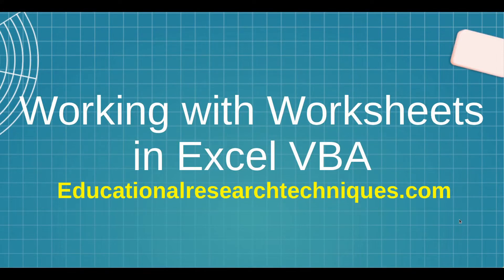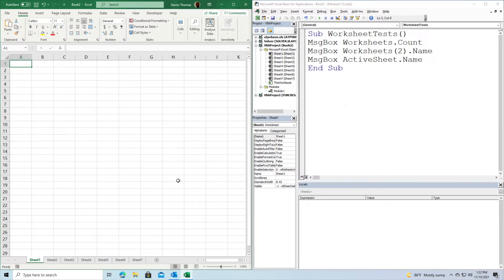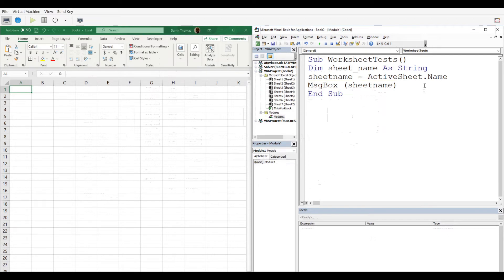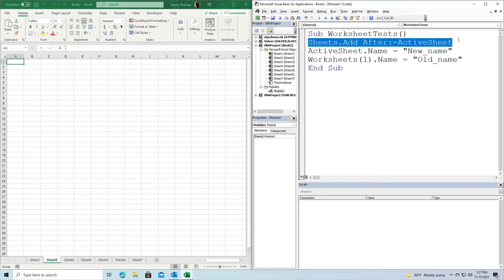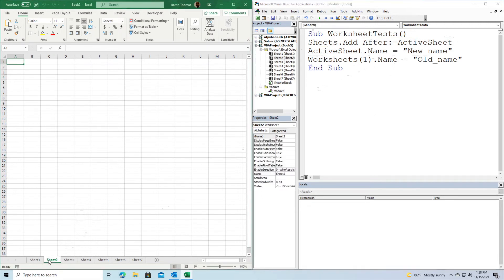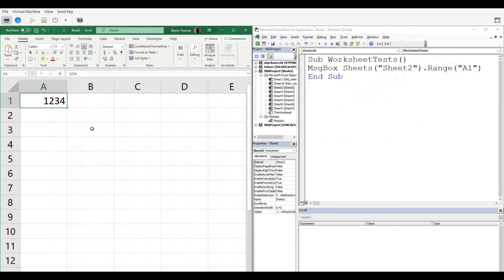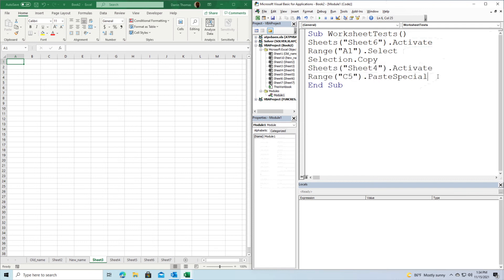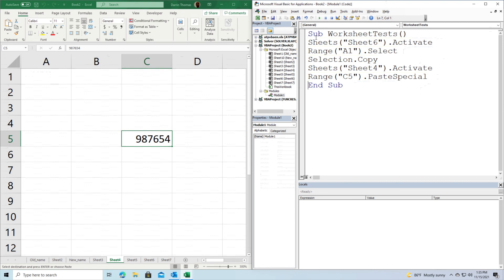Working with Worksheets in VBA